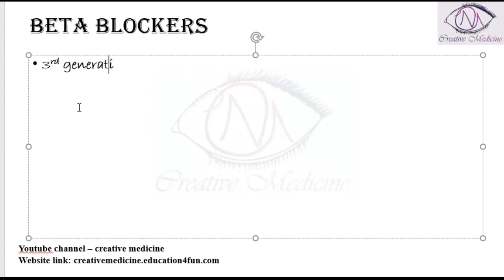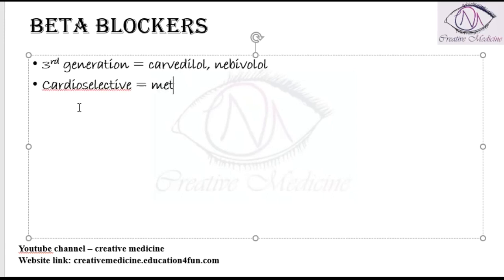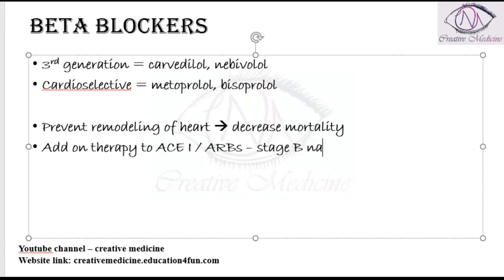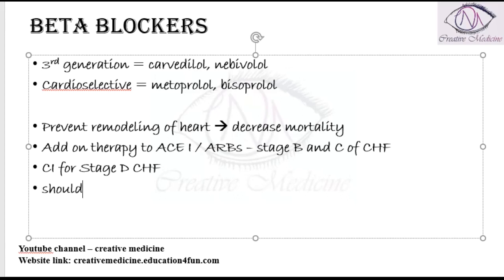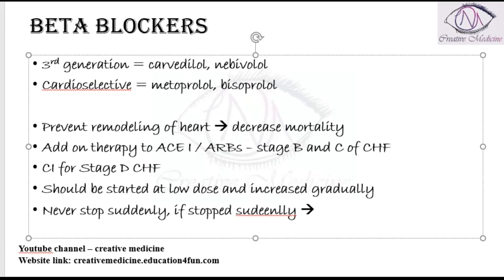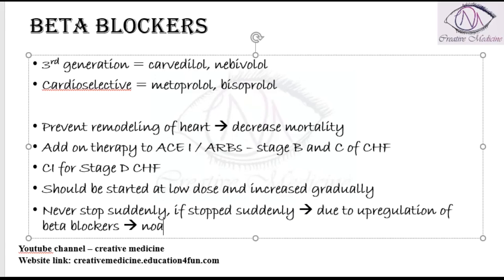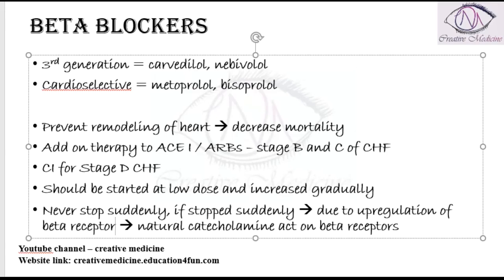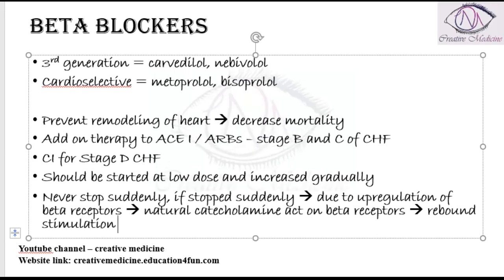Lec 21 Anti Heart Failure Drugs Beta Blockers